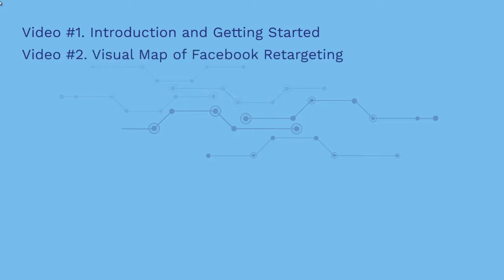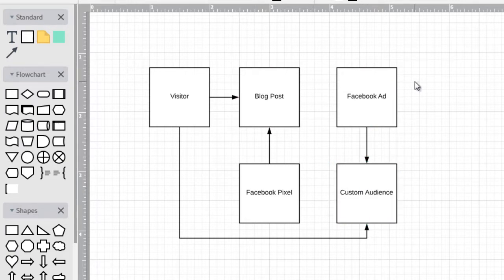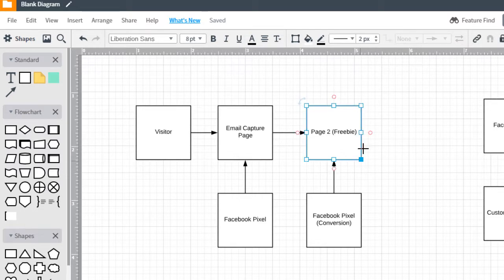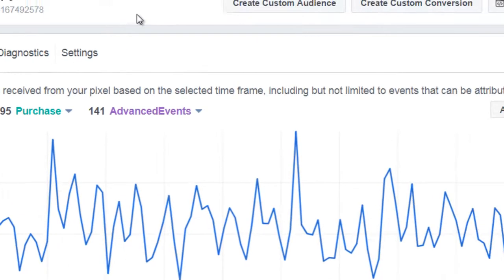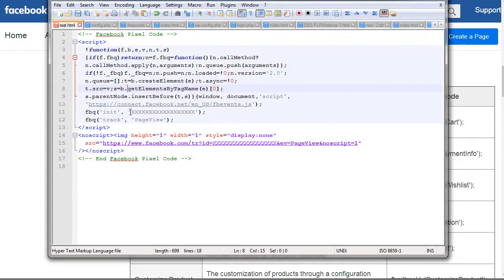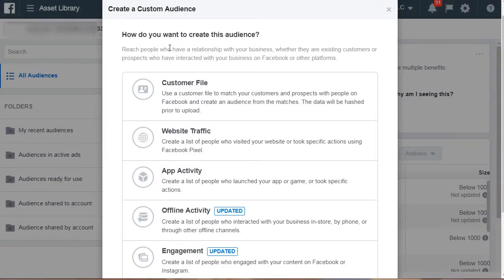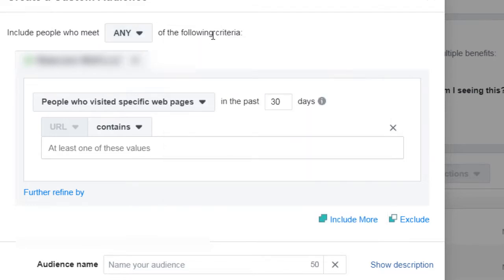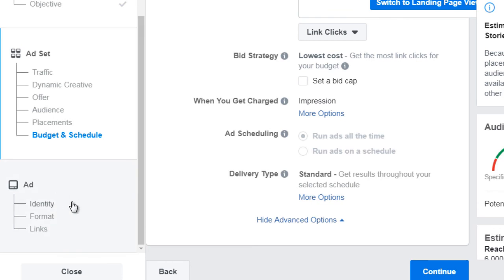Daily Earning Method With Facebook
Hello and congratulations on getting access to this video course on Facebook Retargeting.
So this is Video Part 1, which is the Introduction and Getting Started. So before we get started I want to give you a quick overview of what’s inside this video course, so you know exactly what to expect. So obviously, this is Video Part1. Video Partt 2 is going to be a Visual Map of Facebook Retargeting. And what that includes is I am going to show you how Facebook retargeting works, and a lot of times people jump straight in to showing you how to set things up, but unless you really understand how everything fits together, what connects to what and all of that, it's really going to become confusing. Because if you set things up like an email opt-in, retargeting campaign or a blog post campaign or a purchase retargeting campaign - every one of those is different. So once I show you the basics via a visual map, that’s when we show you some real life examples in Video Part 3. Of course, in Video Part 4 I am going to talk about the Facebook Pixel, what it is, why it's important and how it's used. And of course from that point, we will move to Video # Part 5, and talk about How to Add the Pixel to Your Website, whether you are using WordPress, Clickfunnels, LeadPages or any other landing page builder. Video Part 6, we will talk about Pixel Variables and Settings, otherwise known as standard events, such as how do you tell Facebook that somebody has landed on your page, somebody has converted into a lead, somebody has added the product to their shopping cart. Maybe you want to find people who have added things to the cart, but have not yet purchased, so that you can [shone] out to them, remind them that they are interested in that purchase, and perhaps give them some sort of discount as well. Video Part 7, we are going to talk about Custom Audiences, which are essentially lists or segments of people that you targeted. And when you create your Facebook ad you can then target that specific custom audience and show that specific ad to that audience. And then of course in Video Part 8 we will have some practical application and show you how to create these custom audiences. And of course last but not least, Video Part 9, we will talk about Retargeting Campaign Setup.

So let's talk about mindset because I am a big believer of having the right mindset before you get started. I want you to realize that you are not going to make a sale, you are not going to get leads right away just by setting up a Facebook retargeting campaign. Converting visitors really does take time, and to be realistic, sometimes 12 to 17 times of touch points, meaning you have to get in front of them 12 to 17 times before they will buy. So I want to make sure that you don’t expect an immediate action, or an immediate sale. Now, to get started, you are going to need these things. You are going to need to have a Facebook Ad account, and in doing so you will also need to have a Facebook business account, and you can go to business.facebook.com, to get access to a Facebook business account. Now, having a business account is separate from the Facebook Ad account. You'll obviously need money for ads, realistically at least $500 or more, this is not free by any means, but it's a great way to test things and find results right away. You also need to have an idea of how you are selling your product or service, in terms of your website, in terms of your funnel landing page setup, meaning how many pages do you have in your funnel. Do you have 3, do you have 4, do you have 5? How many? So you want to have an idea of that before you get started, because it will start to make sense once I show you around.

And of course you will need to have some sort of mind map or flowchart software, and the reason for that is it will help you be able to map things out, map your own plan of attack out, so that you will be able to successfully implement everything that we are teaching you.